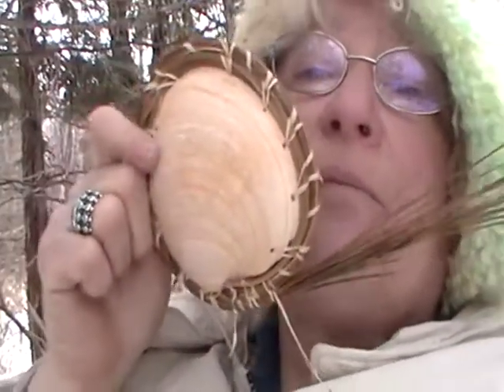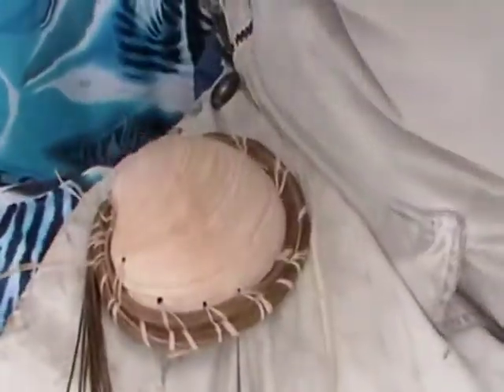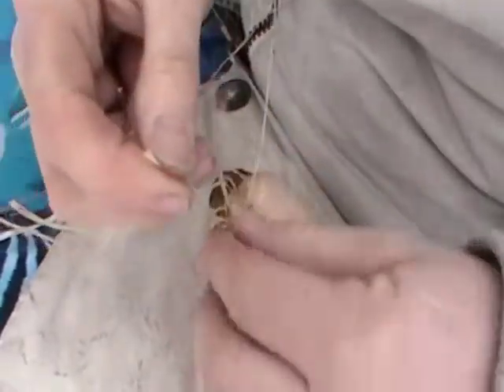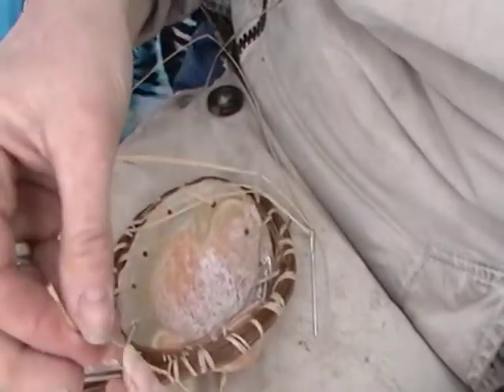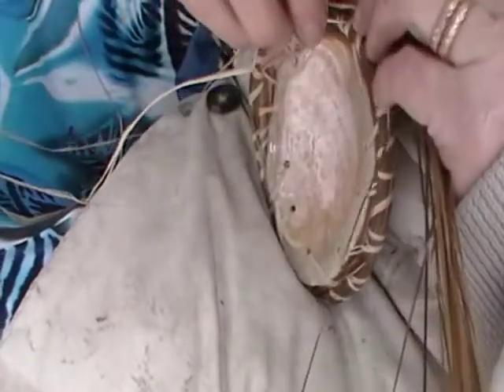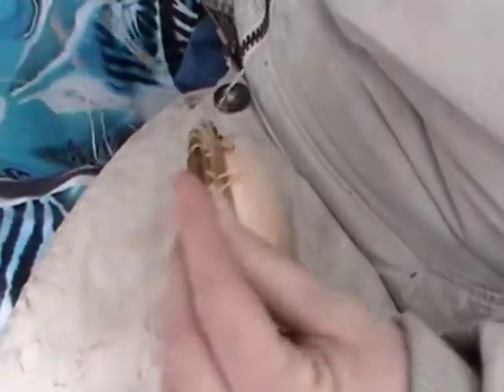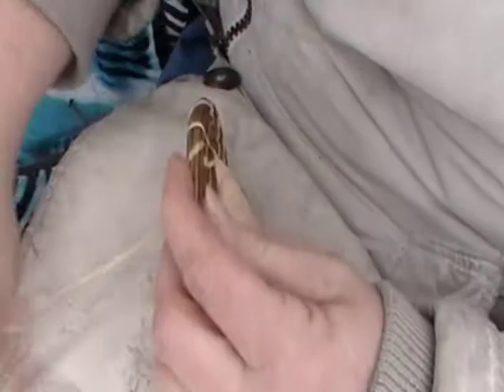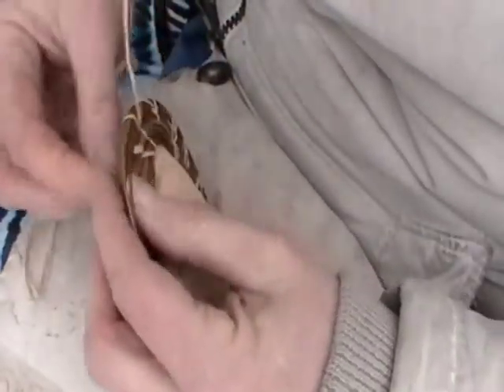Nancy Today: Pine needle basket 3 tutorial connecting raffia (pine needles 20) ASMR basketmaking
working on a pine needle basket, using a shell as a center.  Doing a messy job with the raffia, which I later removed and reworked. hacer Cesta